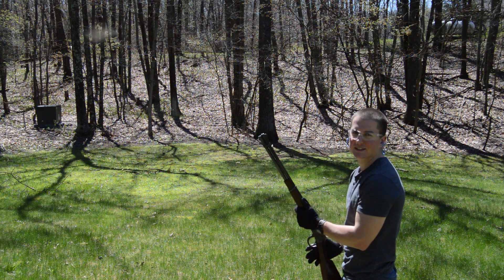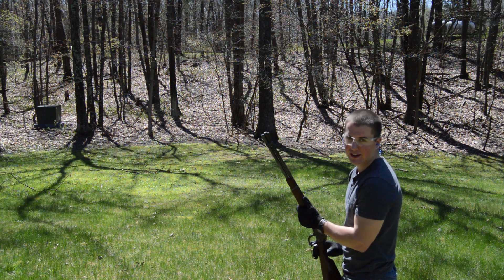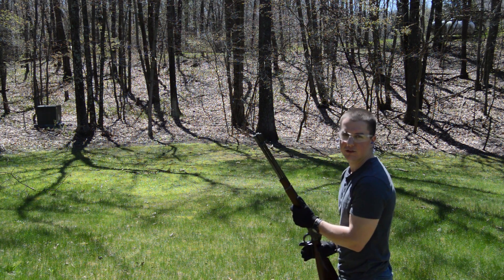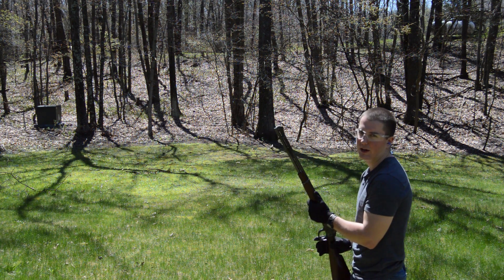Guns Fun ~ Shooting Tannerite, Shooting Ice and Shooting Oobleck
An explosive twist on splitting firewood plus some additional fun shooting water jugs and Oobleck (A non-newtonian fluid).

When each round hits the red cup there's an oobleck explosion.  And shooting tannerite in a stump with a winchester was awesome.  There are plenty of videos about shooting into oobleck but not many also include some really great shots shooting tannerites.  Tannerite is an exploding target compound that reacts rapidly causing it to explode when shot with a high power rifle.  I used a winchester lever action rifle to blow up this tannerite, it's a model 94 chambered in 30-30.  I also used my sig sauer p220 45 acp to shoot oobleck (a non newtonian fluid). But by far my favorite part was the tannerite explosion.

Also check me out on Facebook for additional content that didn't make it into my videos

Make sure that if you are shooting tannerite that you are a safe distance away especially if you are embedding the tannerite into another object.  A contained or directed blast can very quickly become very dangerous.  You'll notice in the video that beside blowing the stump to pieces, the stump that everything was sitting on was also cracked in half.  This was way more explosive force than we were expecting.  But we were super excited to catch it on video for you to enjoy!

Also, recently watched this video titled "70 LBS Of Tannerite VS BEAVER DAM!!!" by Mark Freeman #408 and got a really big kick out of it.  Have fun and be safe!!!

Garage Science is a channel devoted to experiments and projects for tinkerers and hobbyists.